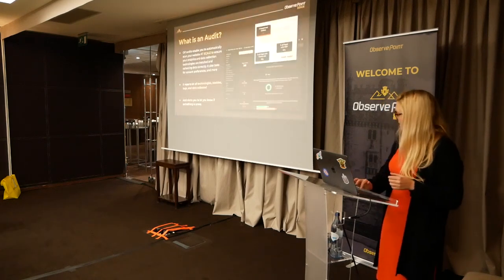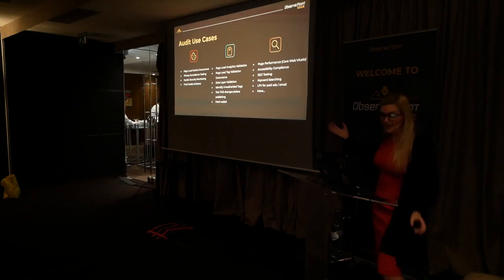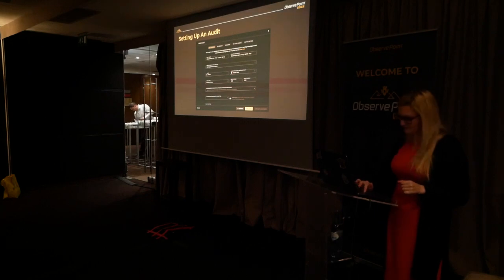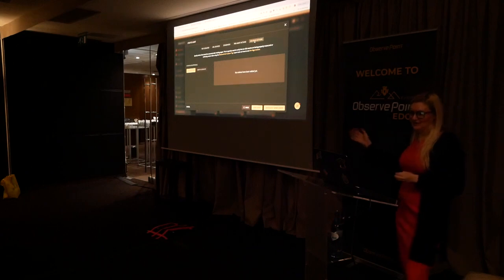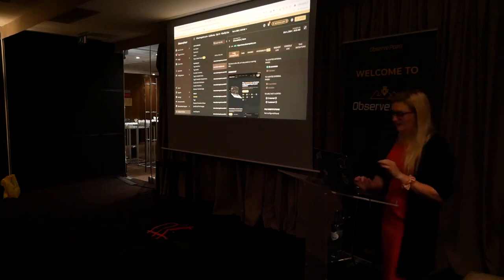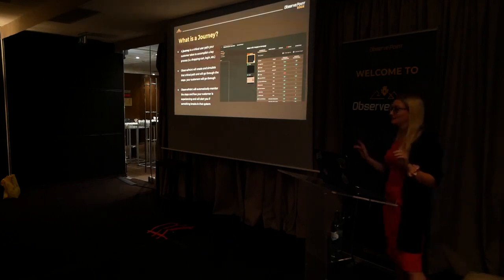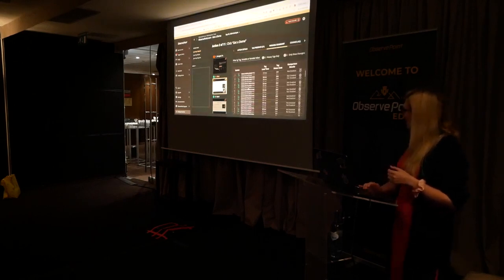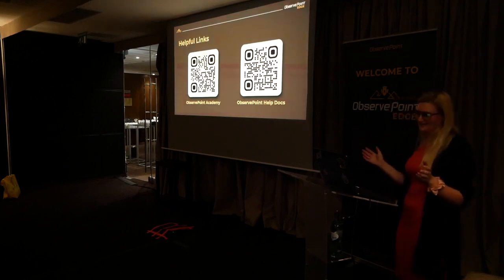ObservePoint Platform Foundations: Essential Web Governance & Tag Auditing for Data Quality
Struggling to maintain accurate website data and ensure compliance across your digital properties? This in-depth session from EDGEEurope dives into the foundational principles of the ObservePoint platform, revealing how it empowers organizations to achieve robust web governance.

Learn how ObservePoint helps marketing operations, analytics, privacy, and martech leaders:
*   **Automate Tag Auditing**: Continuously scan your site for broken, missing, or unauthorized tags.
*   **Ensure Data Quality**: Validate data collection across all digital analytics and marketing tags.
*   **Strengthen Privacy Compliance**: Monitor cookie consent, data collection practices, and regulatory adherence.
*   **Establish Web Governance**: Implement best practices for consistent, reliable digital data.

Discover how ObservePoint's powerful auditing capabilities provide the insights needed to make confident, data-driven decisions and mitigate compliance risks. Perfect for anyone looking to optimize their digital ecosystem.

Visit ObservePoint.com to learn more about web governance solutions.